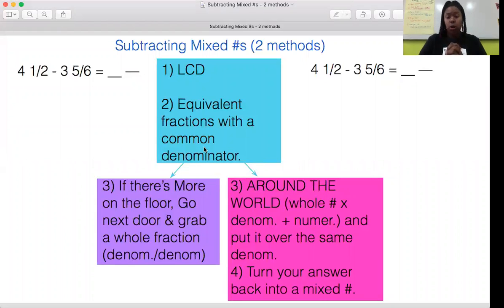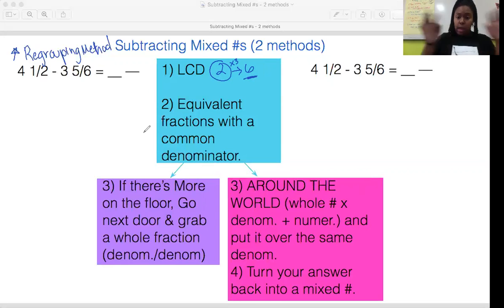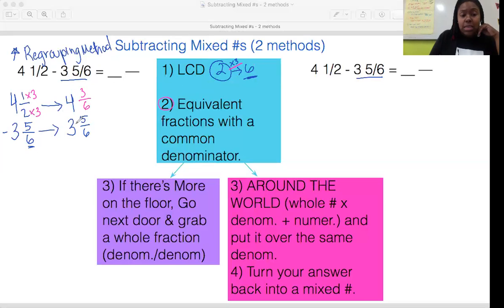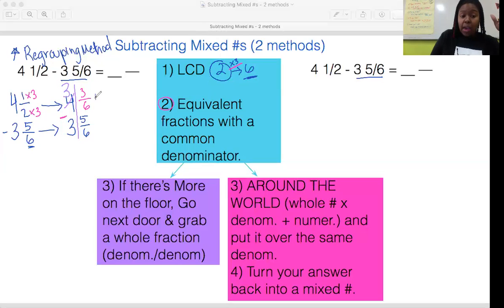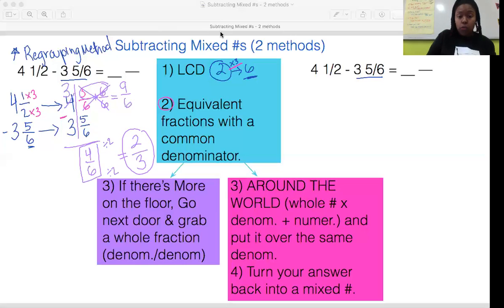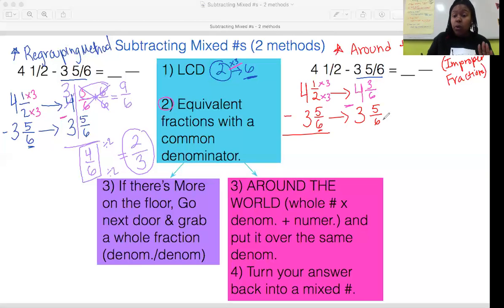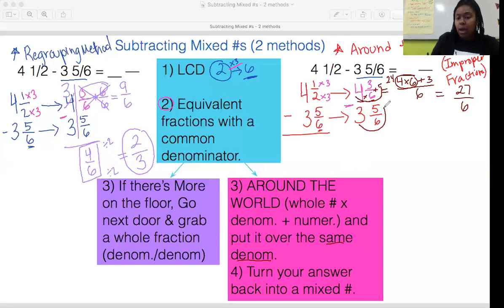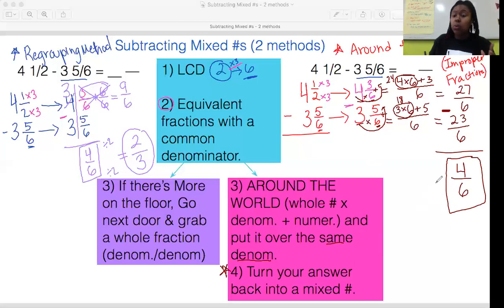Subtracting Mixed Numbers - 2 Methods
If you use the Regrouping Method watch from the beginning until 6:10.
If you use the Around the World (Improper Fraction) Method SKIP TO 6:10.